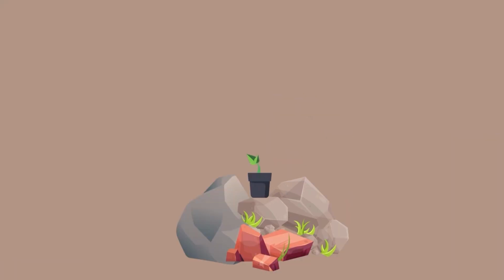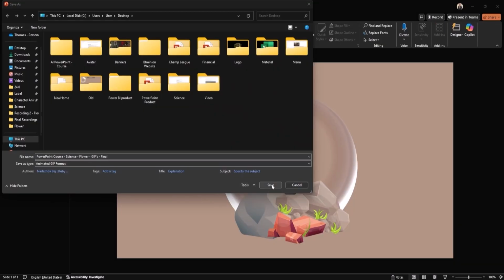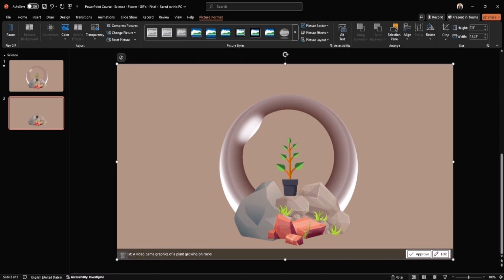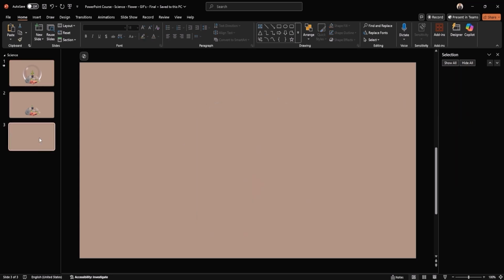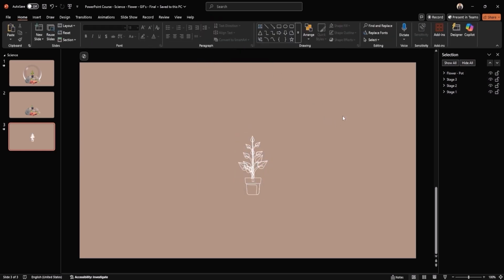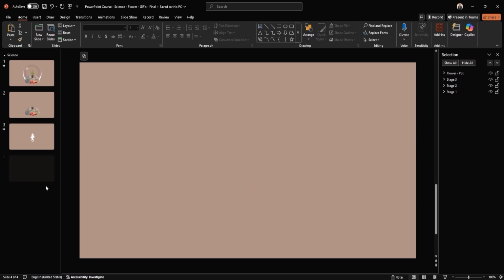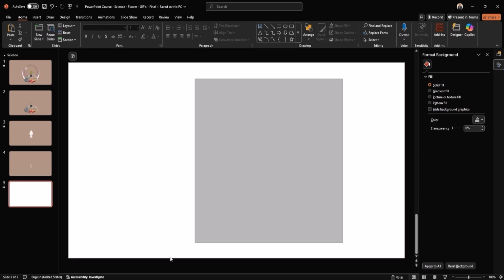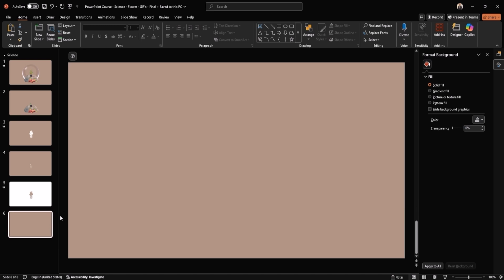Flower: PowerPoint: Creating a GIF - Lecture 32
Lecture 32: Flower - PowerPoint: Creating a GIF
In this lesson, we’ll export our animated flower as a GIF. This is a handy feature - you can turn your PowerPoint animations into an animated image file to share or reuse. We walk you through the steps: setting the slide timing, using PowerPoint’s “Export” or “Save As” to GIF function, and choosing the right resolution. You’ll also learn a couple of tips to optimize the GIF (like ensuring the animation loops smoothly). By the end, you’ll have a looping flower animation GIF that you created yourself! This skill is great for making quick animated visuals without complex software.

Rock 1:
Stone PNGs by Vecteezy

Rock 2:
Cartoon PNGs by Vecteezy

Image from Wikimedia Commons:
Rock 3: